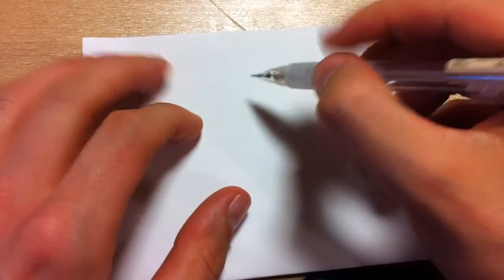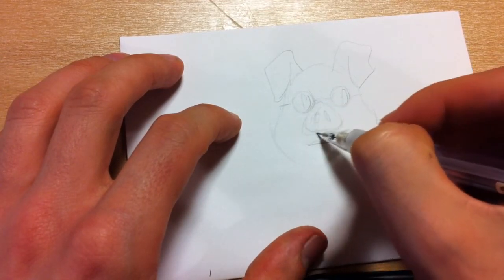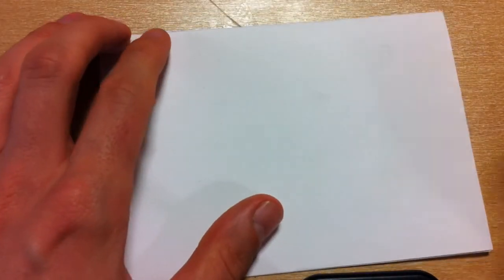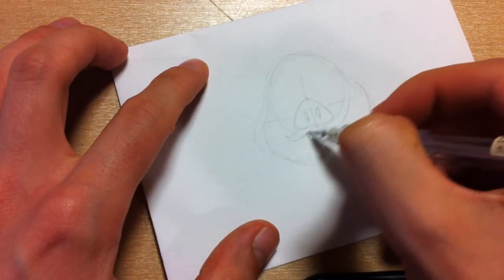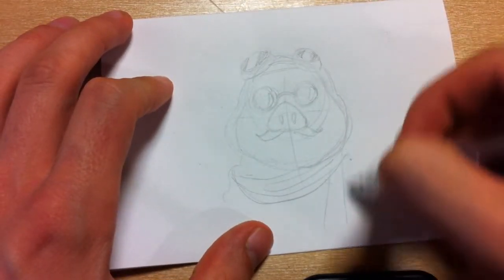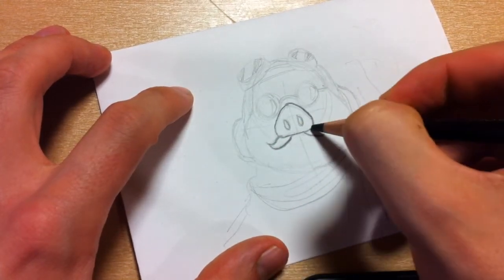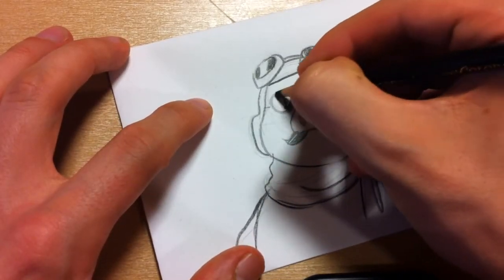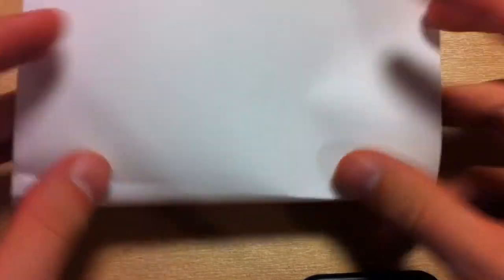How to Draw Porco Rosso Characters Part 01